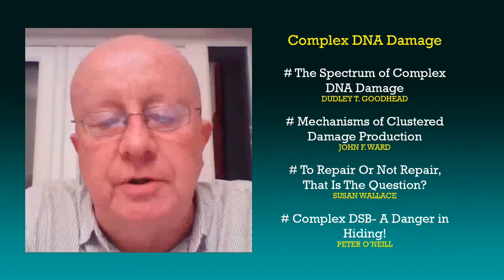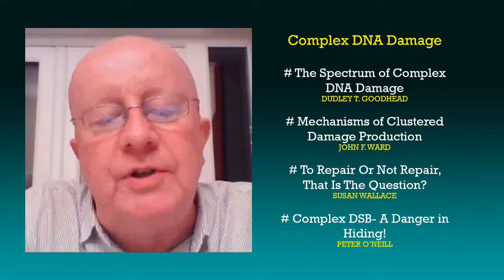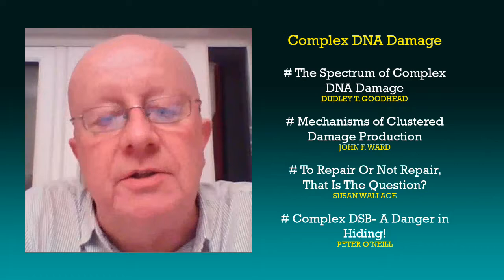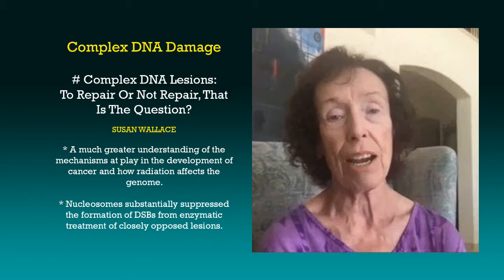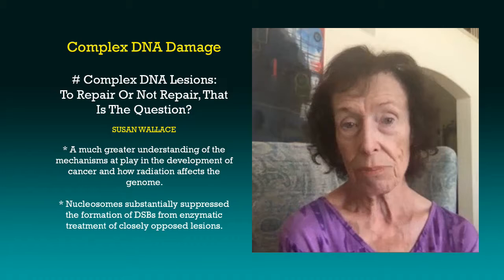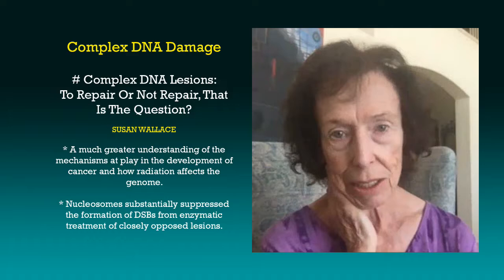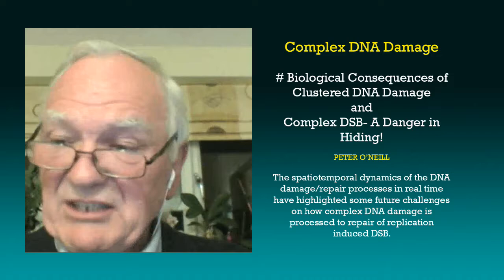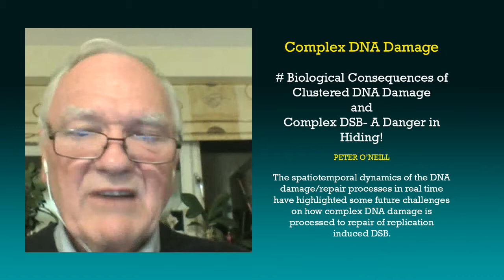2019 RRS History Symposium: Complex DNA damage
Dr. Vidya Kumar interviews the session Chair and speakers for the History Symposium taking place Sunday, Nov. 3 from 10:15am-12:15pm during the 2019 Annual Meeting.
With the purpose of delving into the history of complex DNA damage, the symposium is ideal for SITs and ECIs working in the field.
View additional program information and register for the meeting